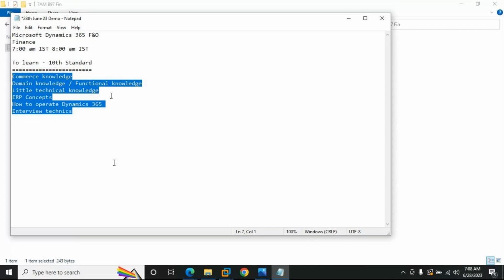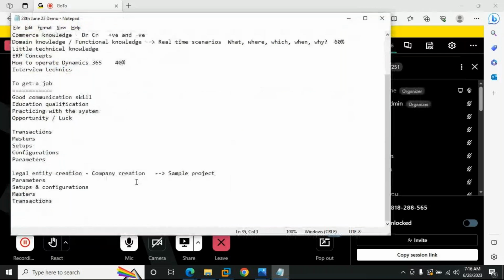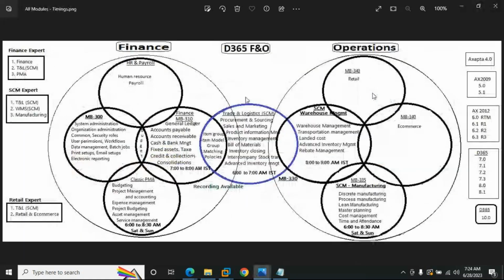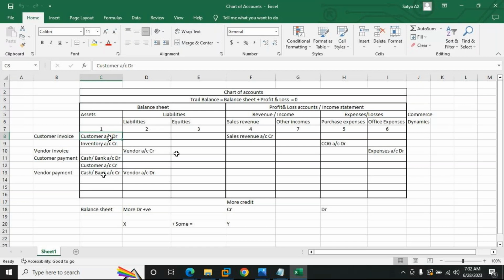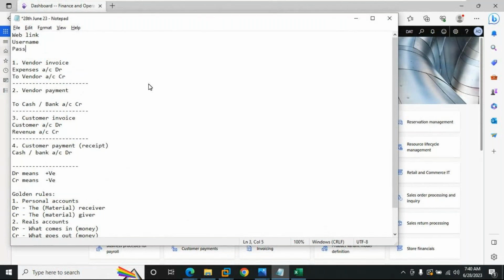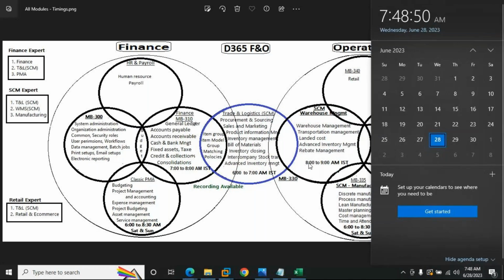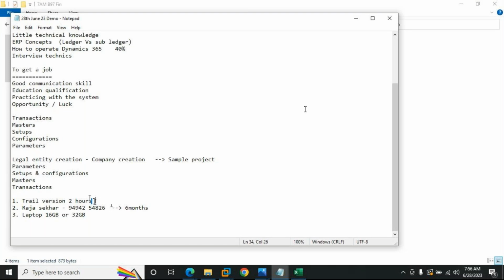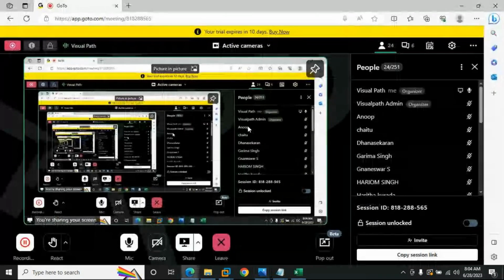MS Dynamics 365 F&O Finance Demo cum training